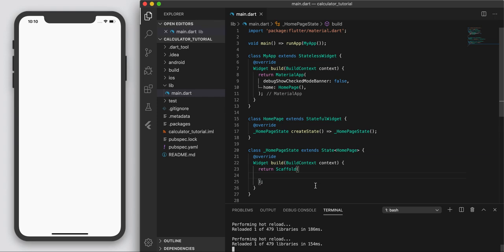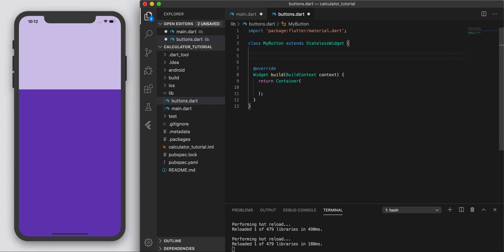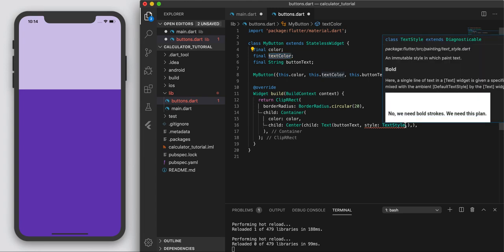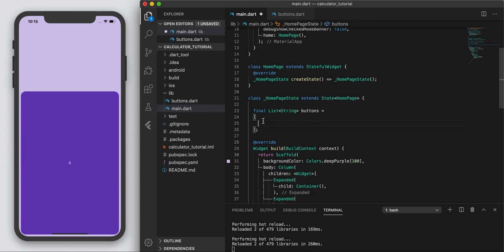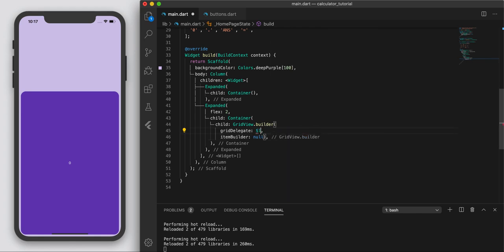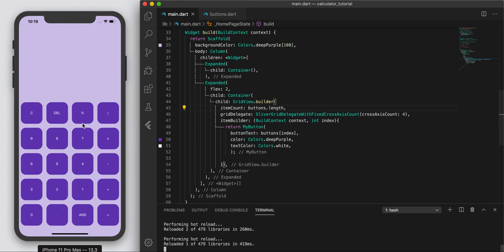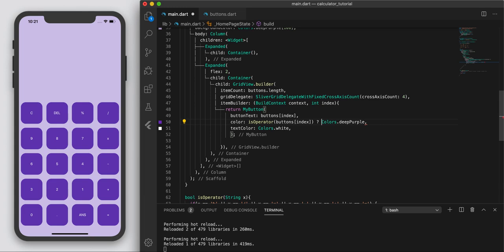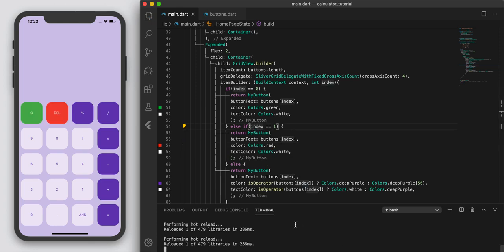CALCULATOR APP UI